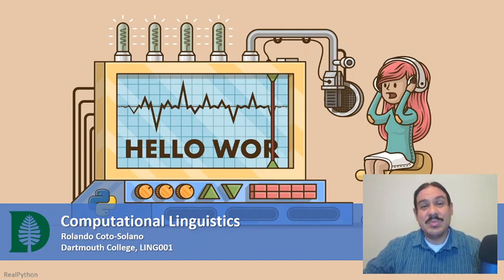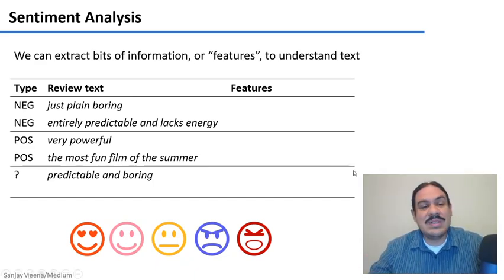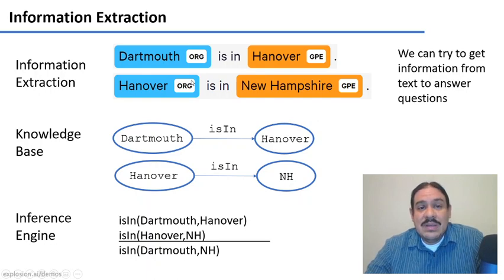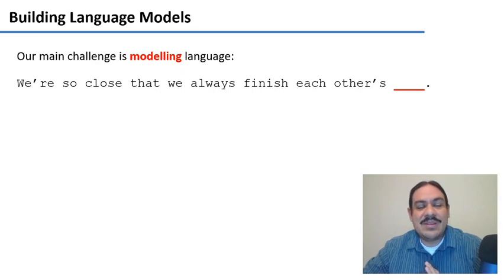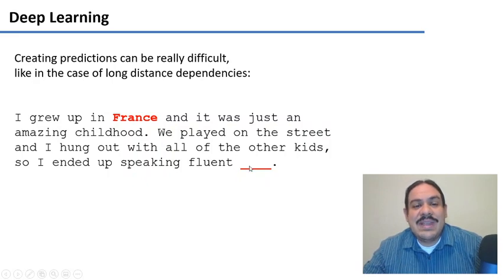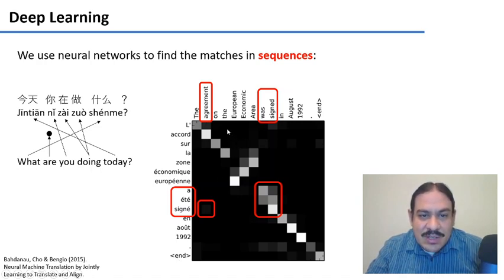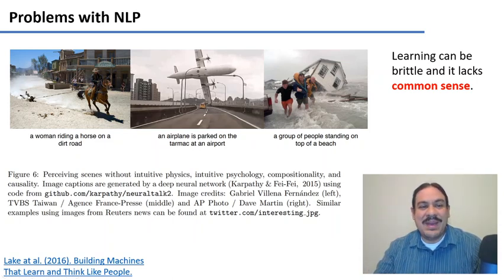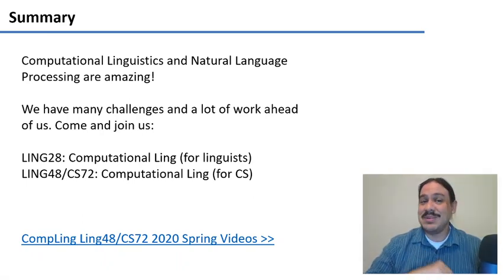Computational Linguistics (IntroLing 2020F.W10.01)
Week 10, Video 01: Computational Linguistics